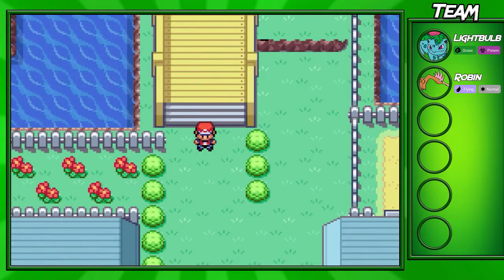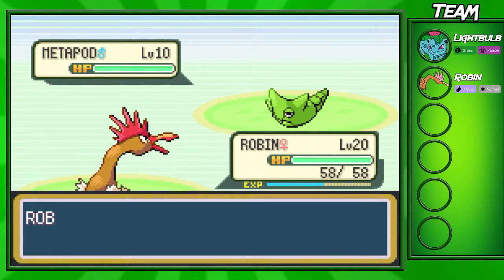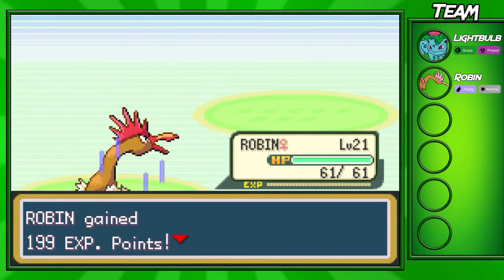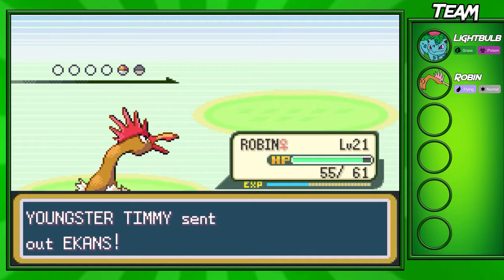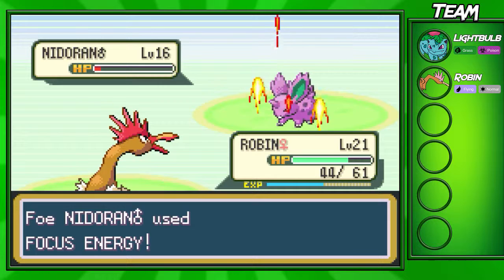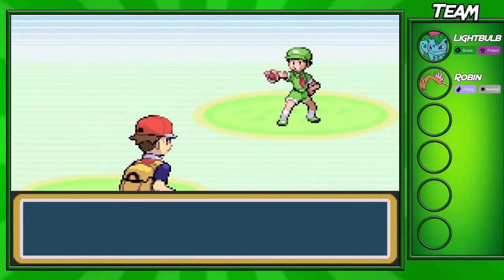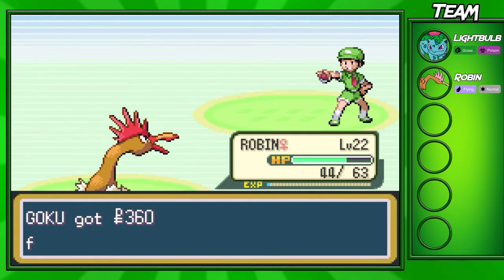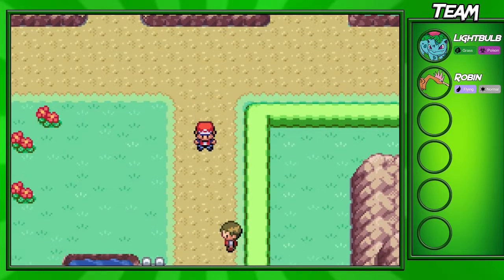Pokemon LeafGreen Walkthrough! (Part 9) Nugget Bridge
Welcome to part 9 of my leafgreen walkthrough, in it I go through nugget bridge.

Pokemon LeafGreen/FireRed
Pokemon LeafGreen/FireRed Walkthrough
Pokemon Remakes